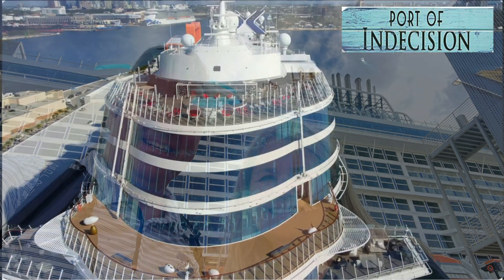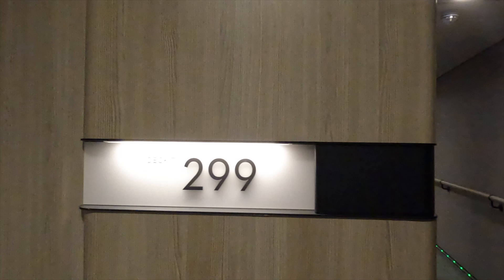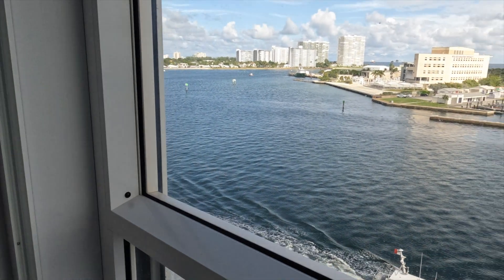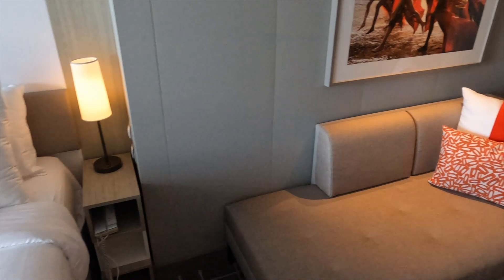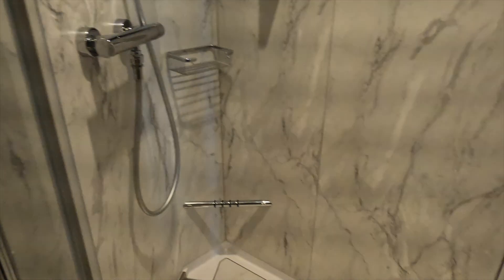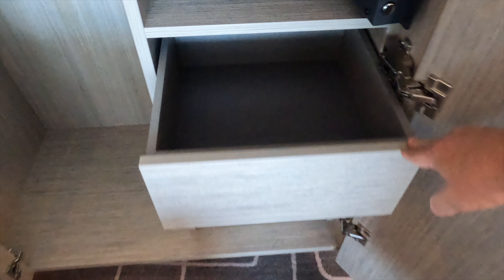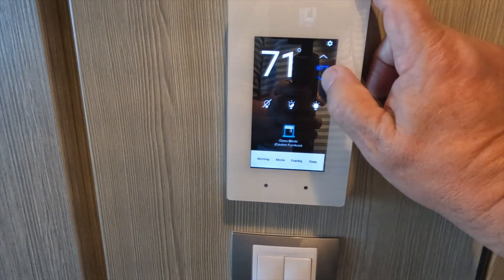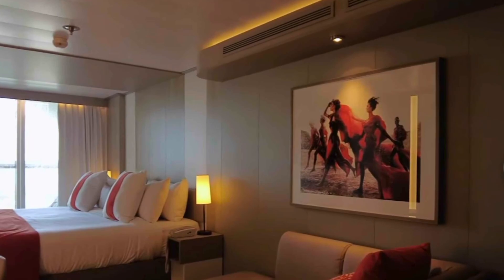Celebrity Beyond Infinite Veranda Stateroom Tour of Cabin 7299 - UPCLOSE and HONEST REVIEW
If you are on any of the Facebook pages for Celebrity Cruise Lines one debate that you will definitely read about is whether people love or hate the new Infinite Verandas on the Edge Series ships.  My wife and I have sailed on the APEX and BEYOND and just like everything in life there are pros and cons.

One of the things you notice right away how much larger the stateroom feels as it is 23% larger than a Solstice class stateroom.  The new design provides an additional 42 square feet of living space in the veranda area for a total of 243 square feet for the stateroom.  Personally, we love an Aft cabin, but you have to book those very far in advance, the cost is much higher, and it is a long walk to the elevators, again pros and cons.

We really enjoy the extra space of the Infinite Veranda and also the floor to ceiling view that the window provides and with no curtains.  The curtain is contained in the window unit and one of the best features is that it makes the room dark when it is down with no splits for the sun to enter the room.  We usually keep our curtain down during the day to keep the room cool.  You can control the lighting, curtains, and television right from the Celebrity app on your smartphone and use the complimentary Celebrity Wifi.  One con is that when the window is open the air conditioning turns off, which can be good or bad depending on your cruise itinerary.  We have been on Edge class ship with different itineraries (Europe / Caribbean) and when we take everything into consideration, we give the Infinite Veranda a thumbs up!